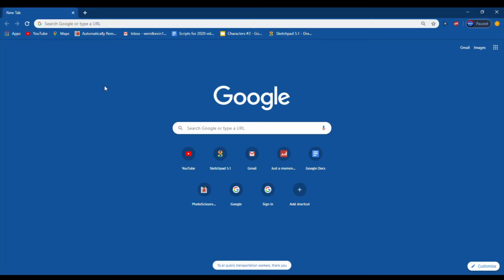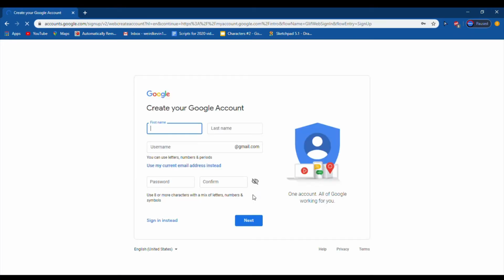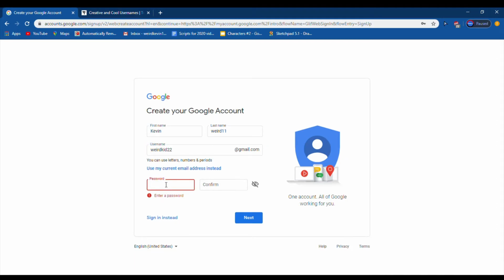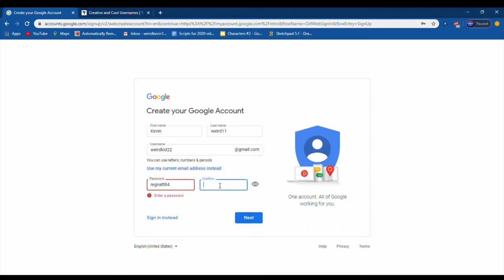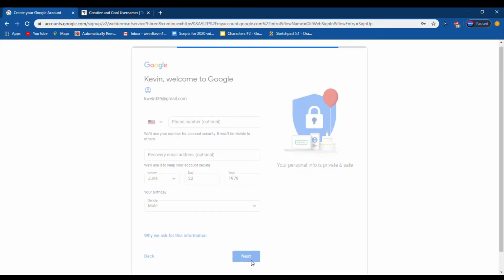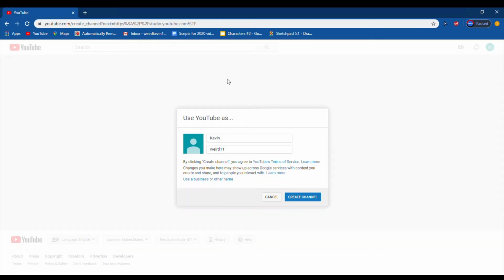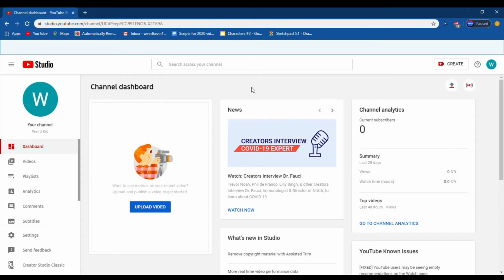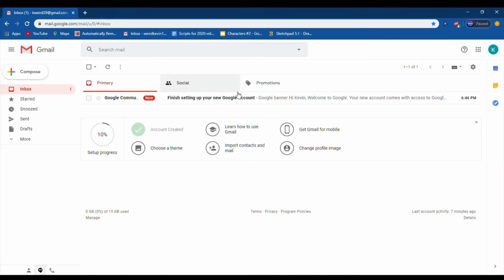How To create a Google/YouTube account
Kevin will show you how to make a account on YouTube and Google.